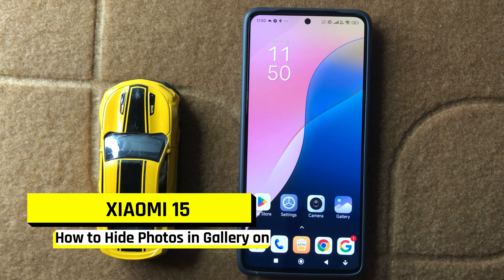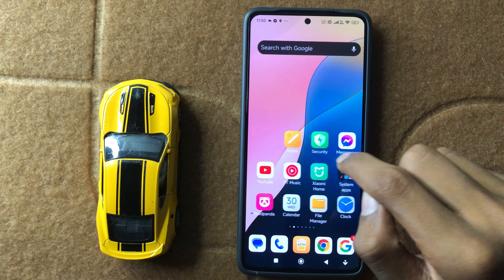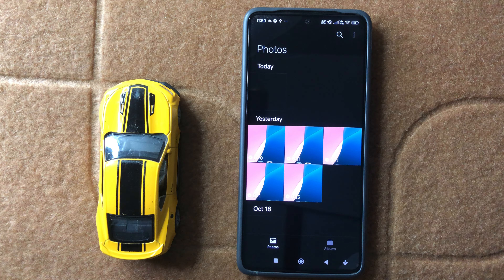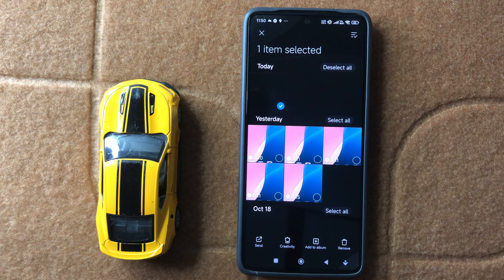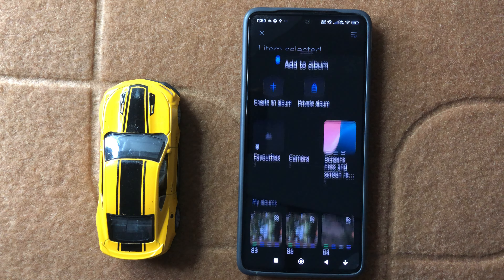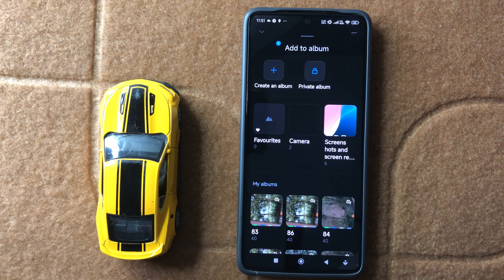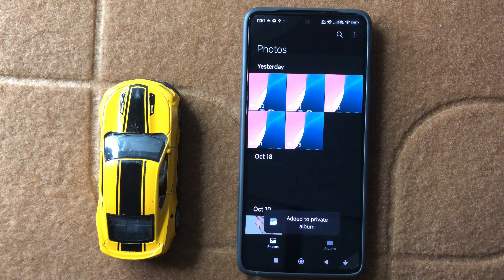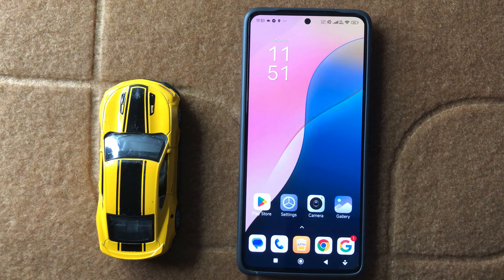How to Hide Photos in Gallery on Xiaomi 15 / Secure Folder on Xiaomi 15